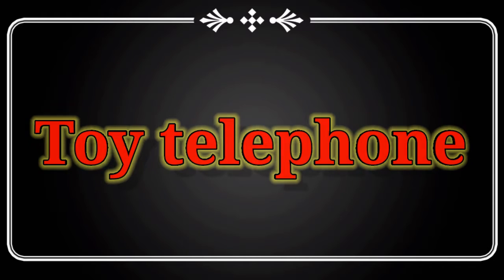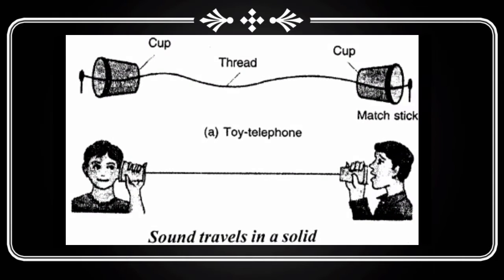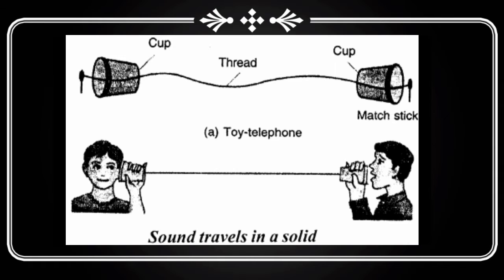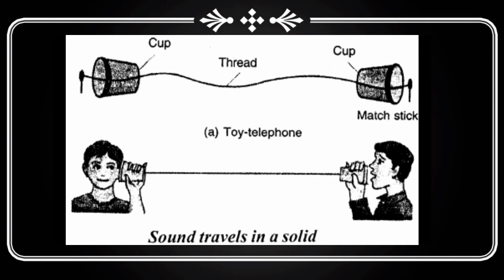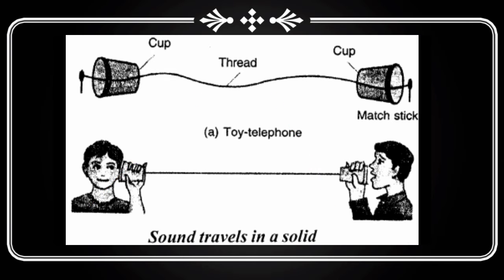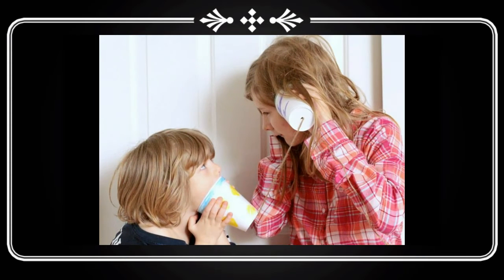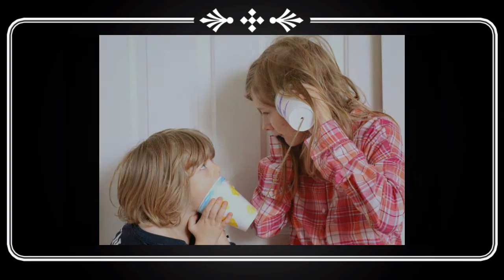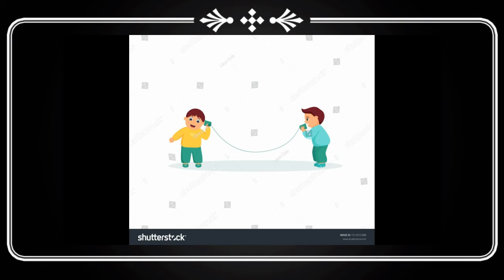Toy telephone information